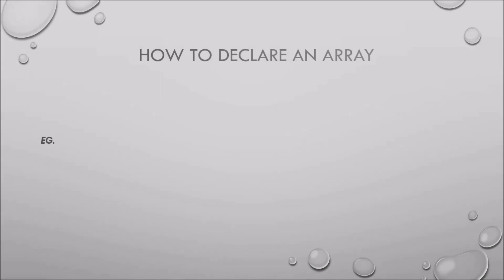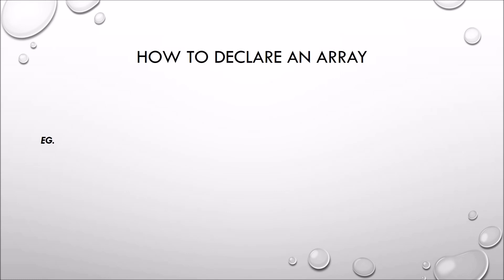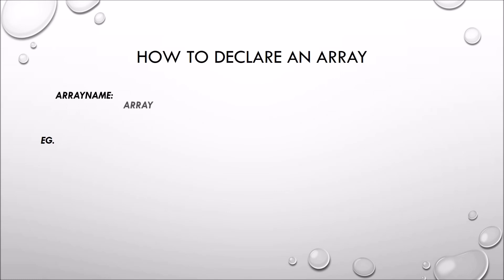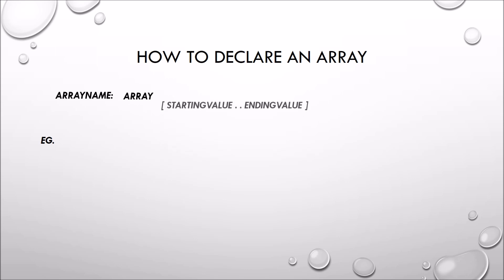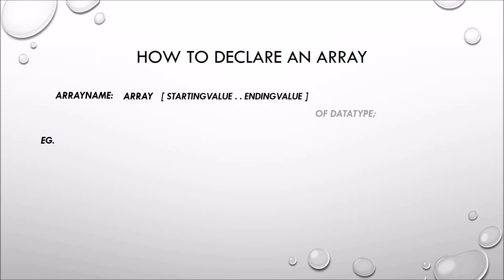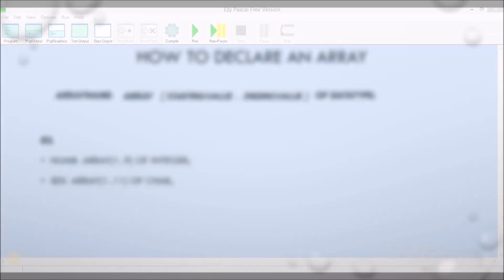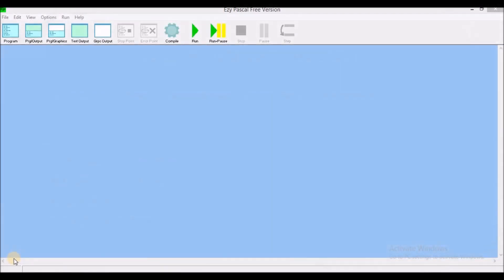How to: Use Arrays in Pascal